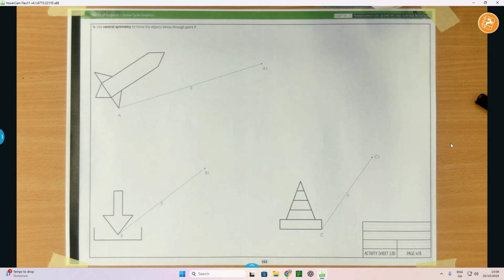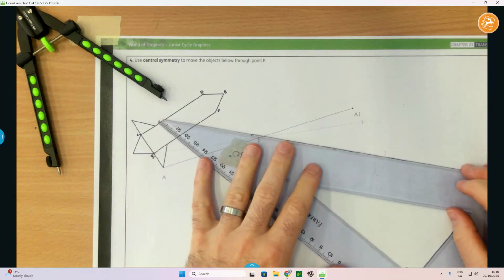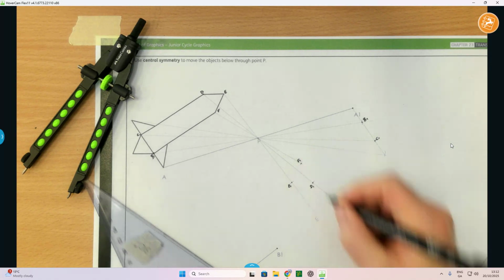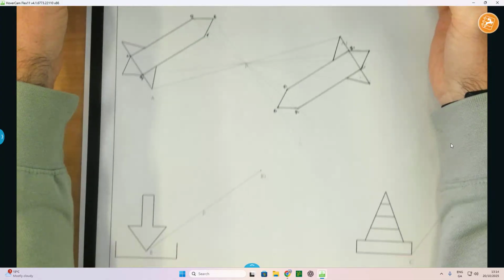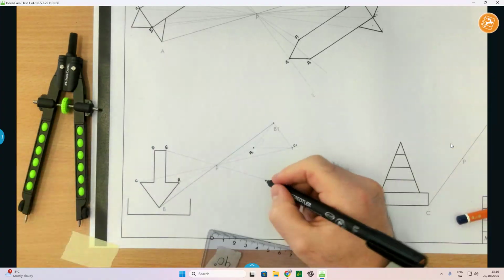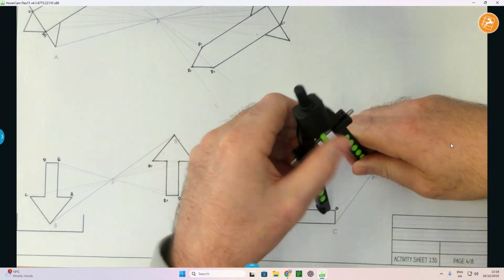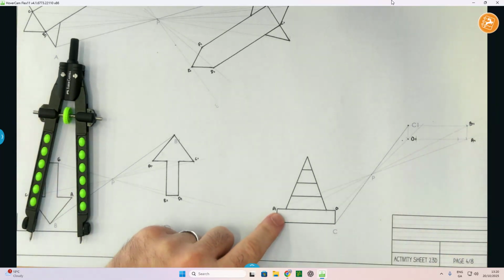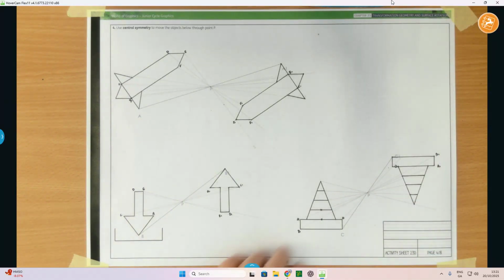Transformation Geometry - Central Symmetry (WOG)